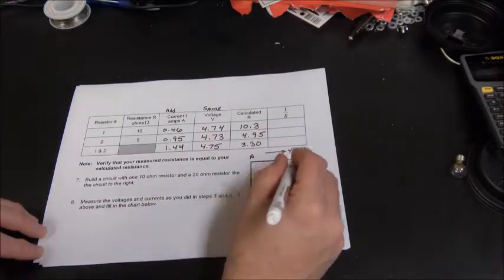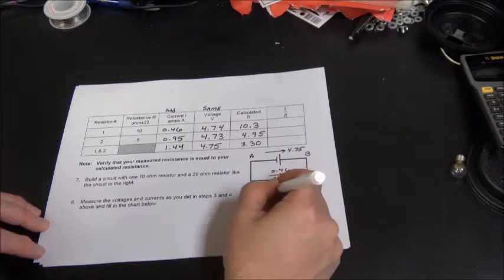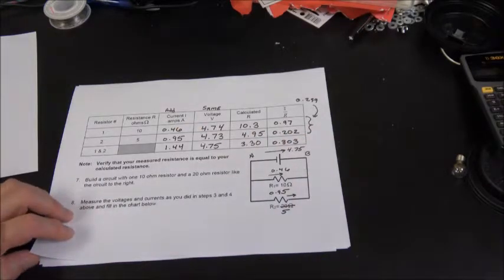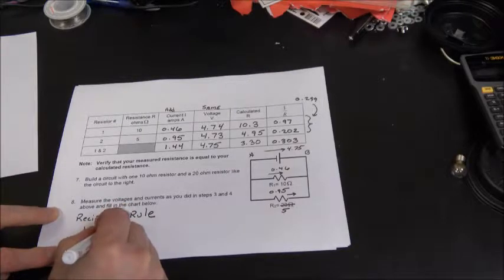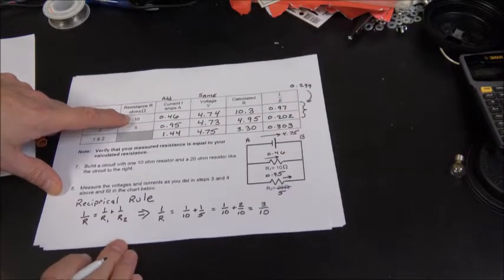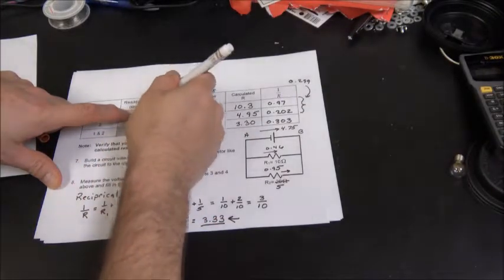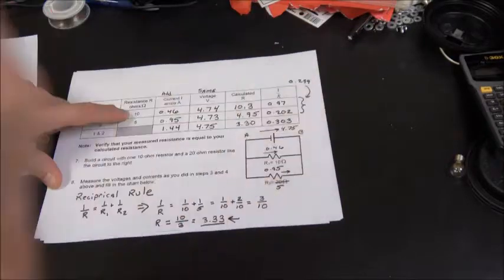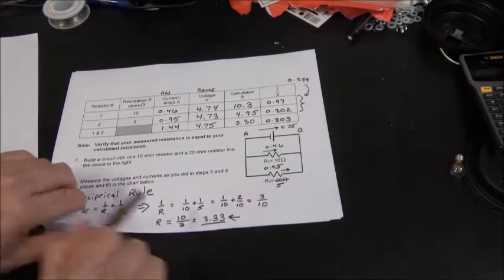Parallel Circuit Analysis Rev 1